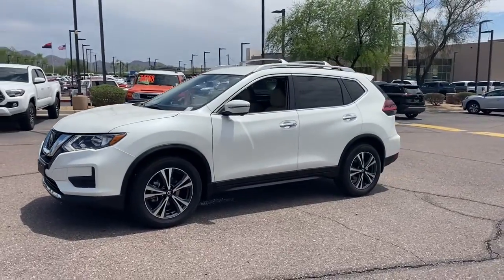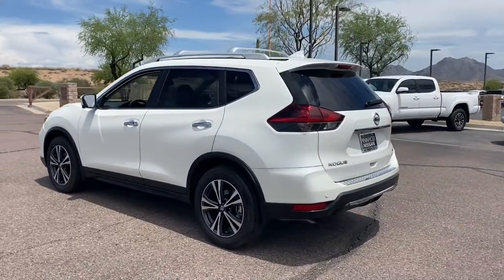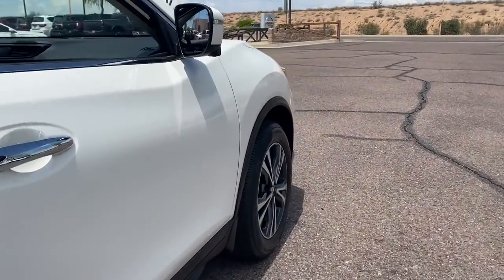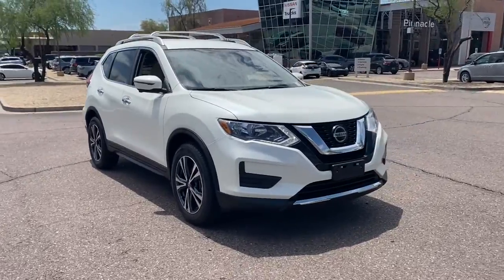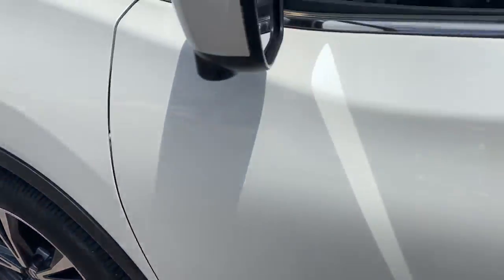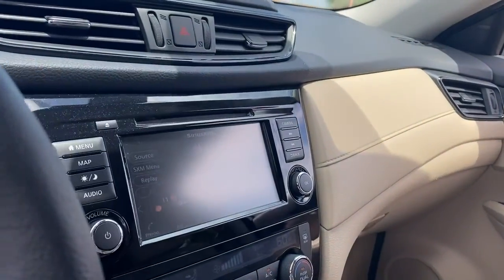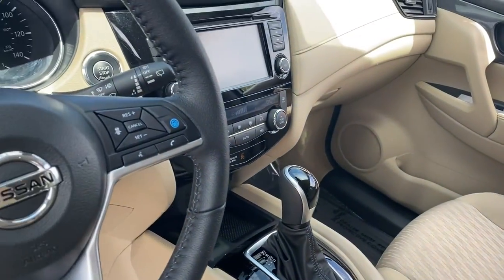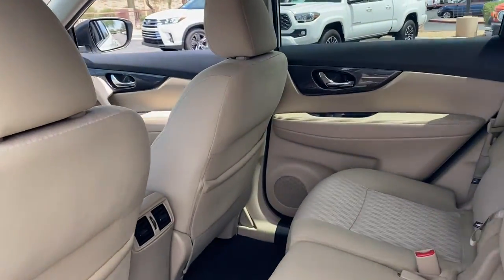2020 Nissan Rogue Phoenix, Scottsdale, Peoria, Tempe, Gilbert, AZ KPN20702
Pearl White Tricoat [LISTING TYPE] 2020 Nissan Rogue available in Phoenix, Arizona at Pinnacle Nissan. Servicing the Scottsdale, Peoria, Tempe, Gilbert, AZ area.

Pinnacle Nissan
7601 E Frank Lloyd Wright Blvd

Recent Arrival in Scottsdale. CARFAX One-Owner. Clean CARFAX. Certified. 26/33 City/Highway MPG Pearl White Tricoat 2020 Nissan Rogue SV 2.5L I4 DOHC 16V FWD Best Color combo, SV PremiumbrbrNissan Certified Pre-Owned Details:brbr  * Transferable Warrantybr  * Roadside Assistancebr  * Vehicle Historybr  * 167 Point Inspectionbr  * Includes Car Rental and Trip Interruption Reimbursement. 3 month SiriusXM trial subscription.br  * Limited Warranty: 84 Month/100,000 Mile (whichever comes first) from original in-service datebr  * Warranty Deductible: $100brbrbrWe provide 145 point inpection on all our used vehicles. 0% Financing available on this vehicle It's our mission to faithfully serve our Phoenix-area friends and neighbors, including folks in Sun City, Avondale, Glendale, Scottsdale, Cave Creek, Mesa and Tempe.